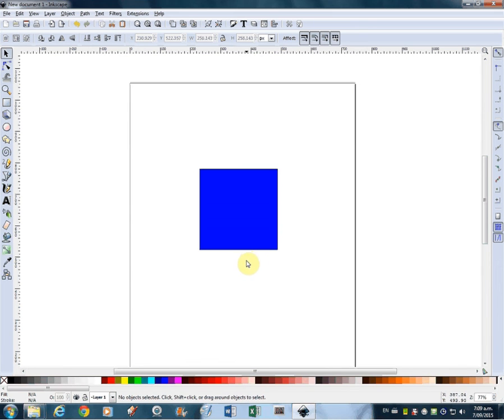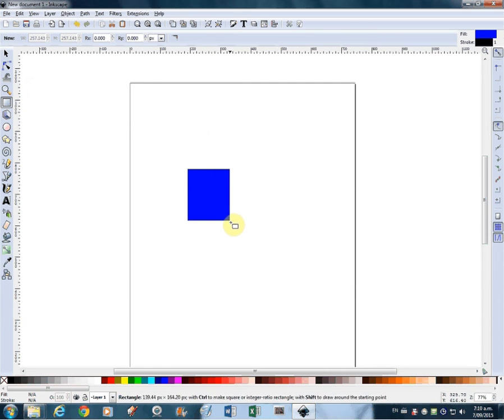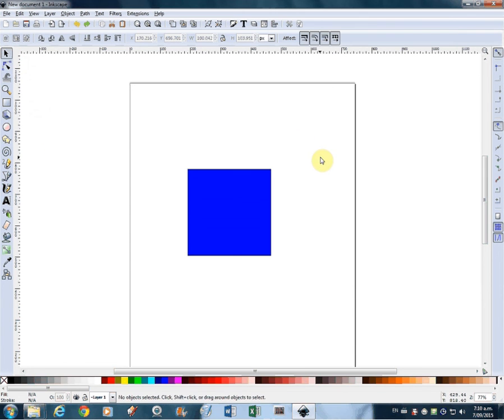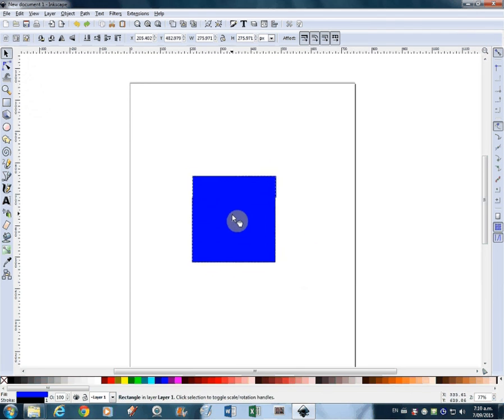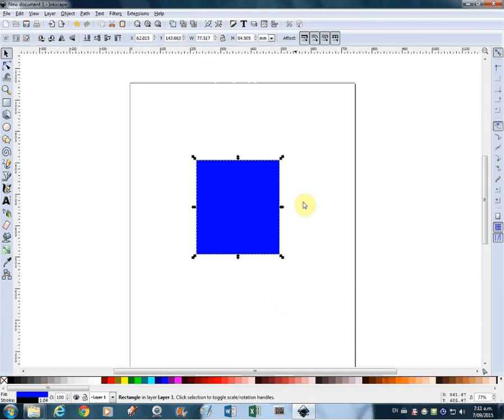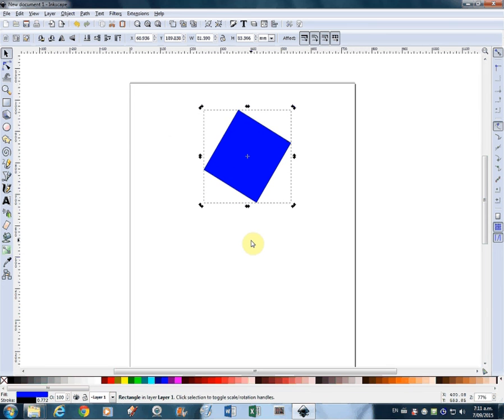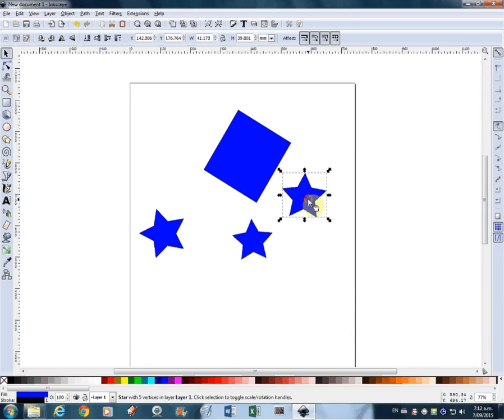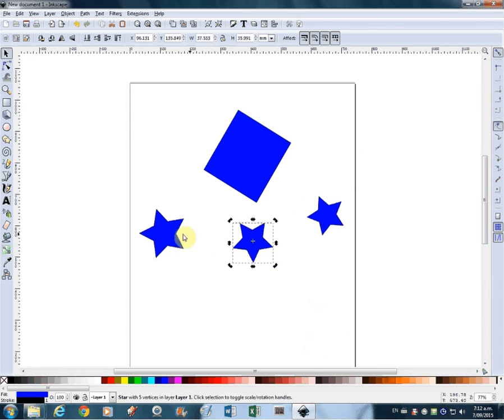03Transform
Once you have made an object in Inkscape it is important that you know how to transform it. Scale and Rotate are a little different in this programme and this tutorial helps with that.